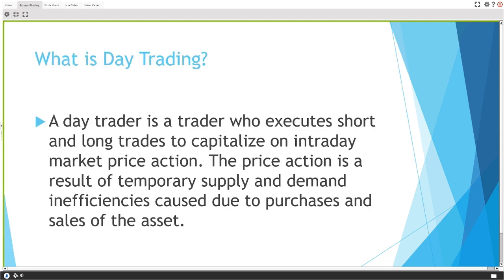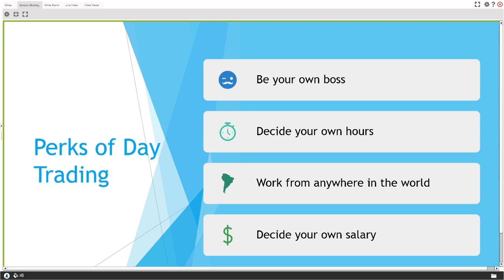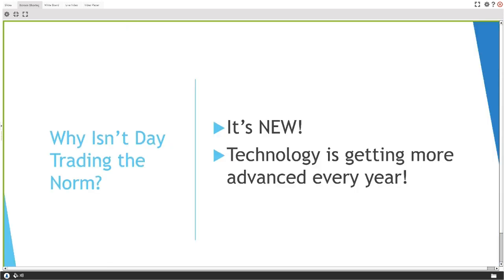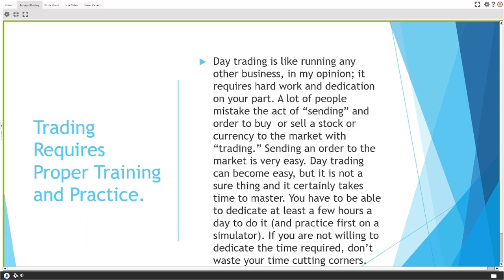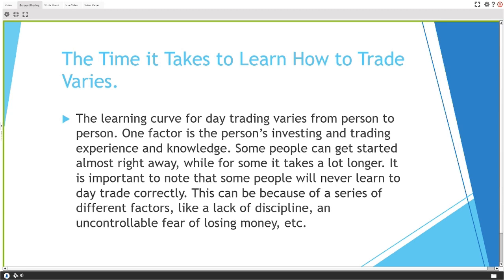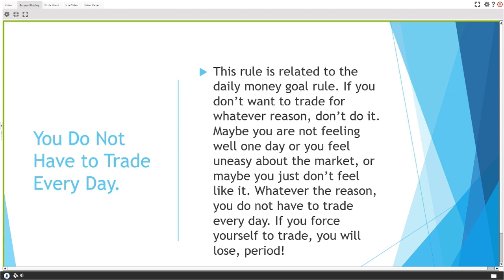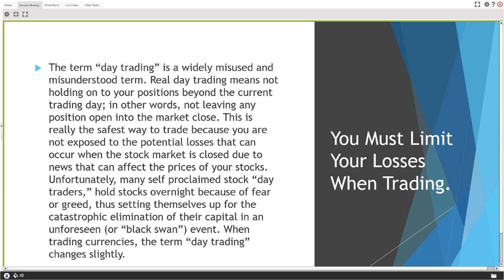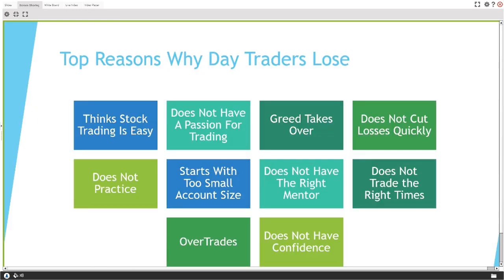Day Trading Complete Guide Day 2: (Why Do We Trade Stocks?)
^^ Trade With Sean Dekmar And Get All His Alerts! ^^ FREE 7 day trial